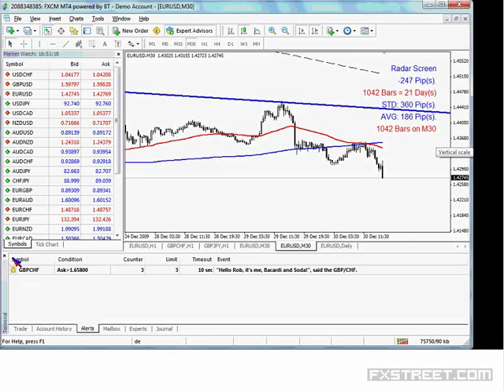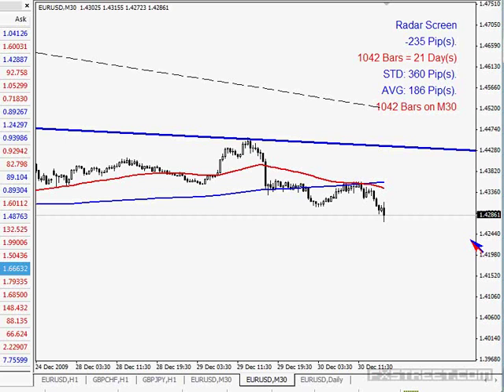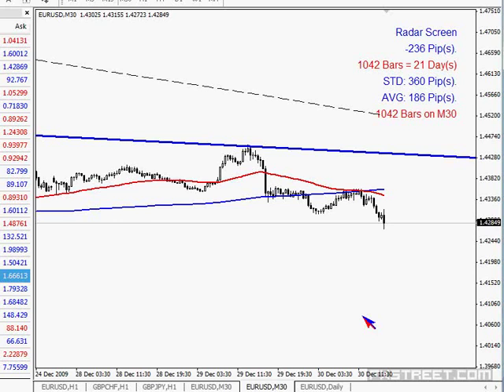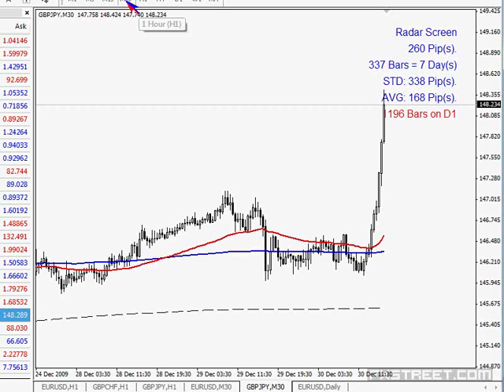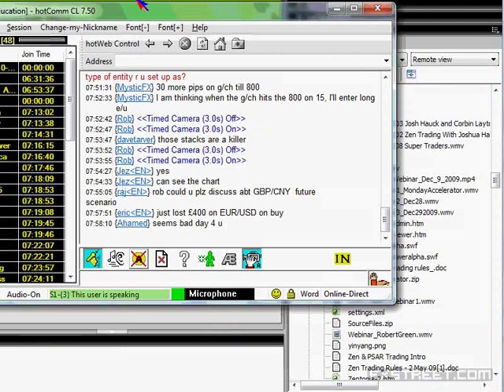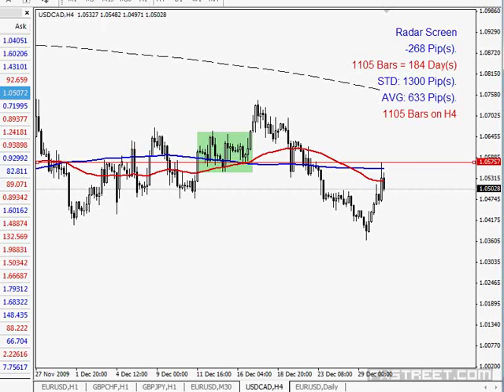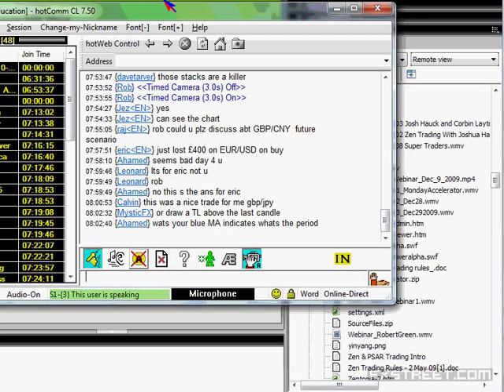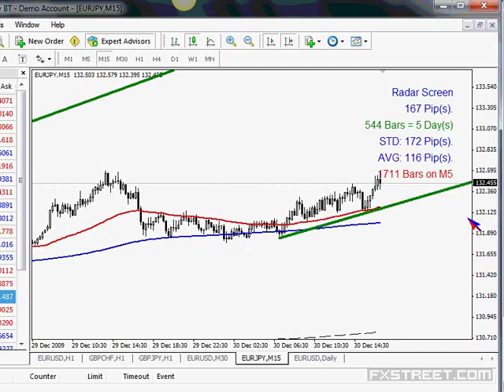Rob Booker: Economic and Technical View of the Currency Market (Dec 30, 2009)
Date of issue: 30 December 2009. Speaker: Rob Booker. Rob Booker surveys the most important recent economic news, including what is currently driving movement the currency markets. He also covers some of the best current short and long term trading setups using a unique technical perspective.